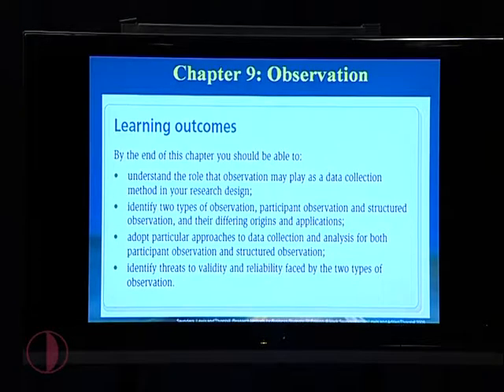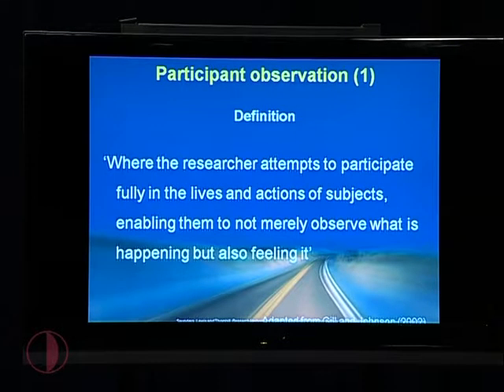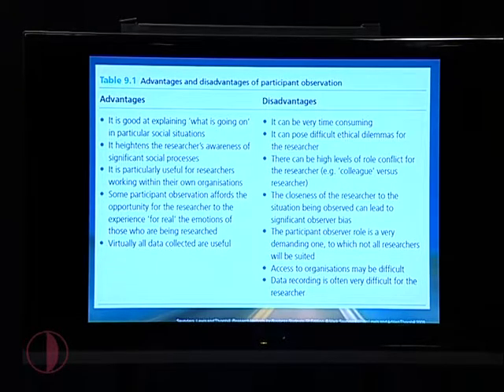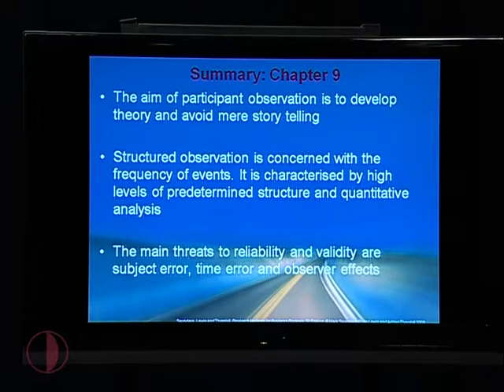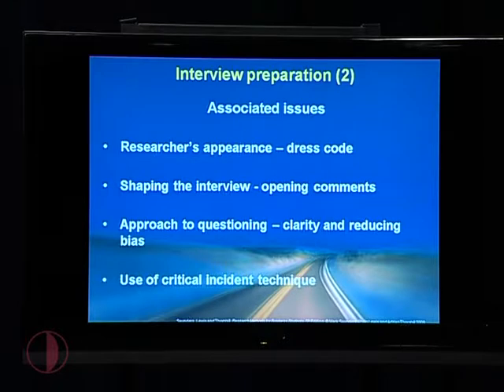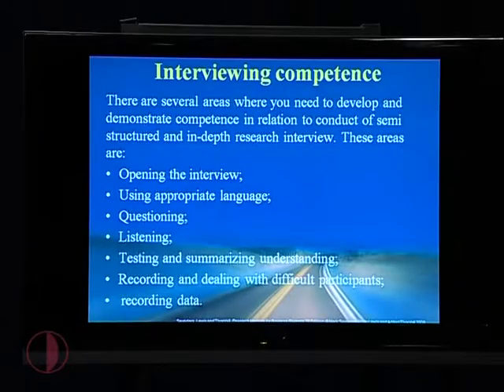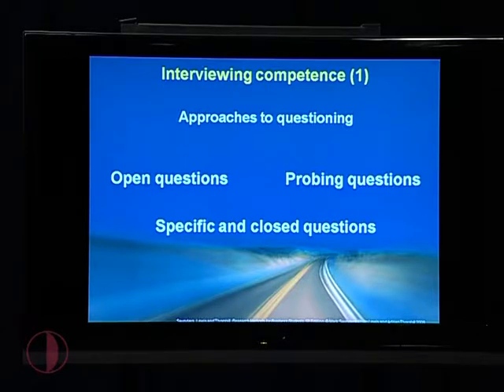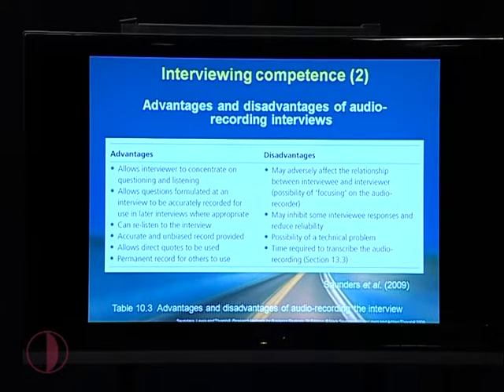10 04 2018